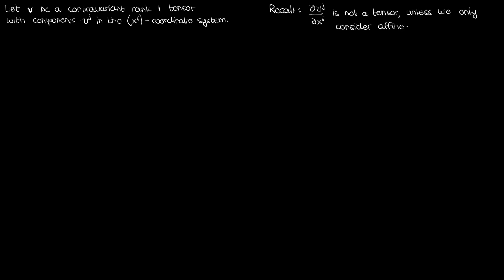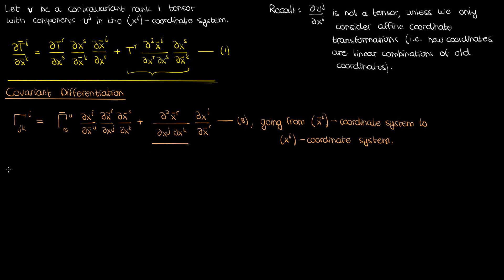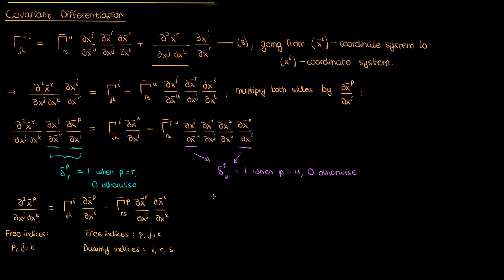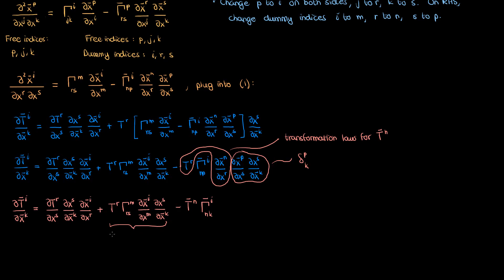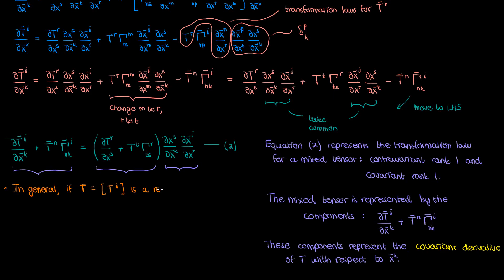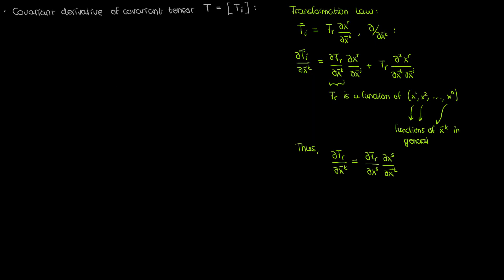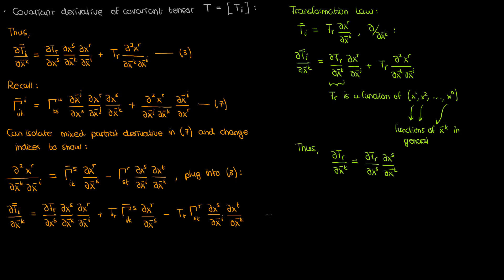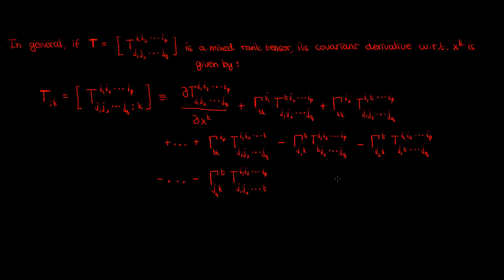The Covariant Derivative of a Tensor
In this video on TensorCalculus, I develop the covariant derivative for both a contravariant tensor and a covariant tensor (the formulas are different in either case).

Special thanks to my Patrons:
Matthew
Patapom
Eugene Bulkin
Andy Johnston
Lina Stritt
Patrick Gibson